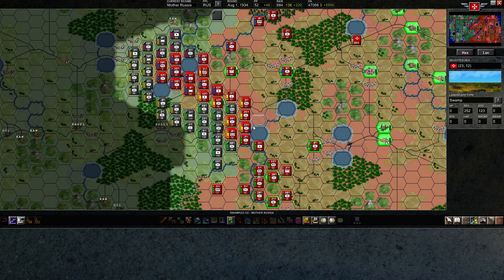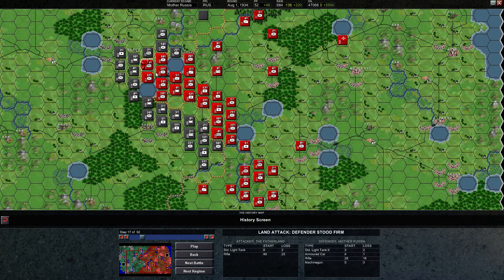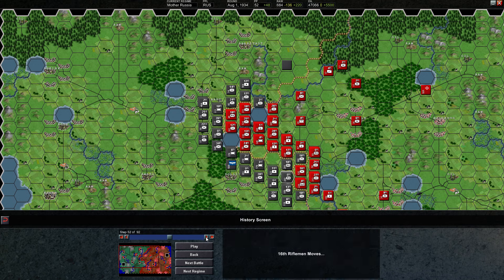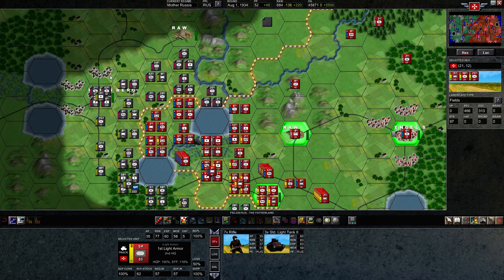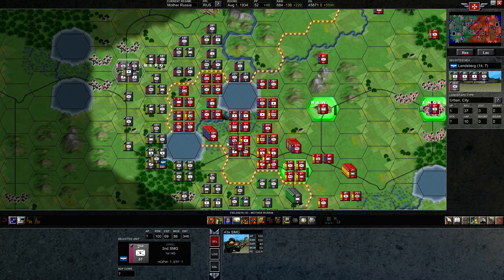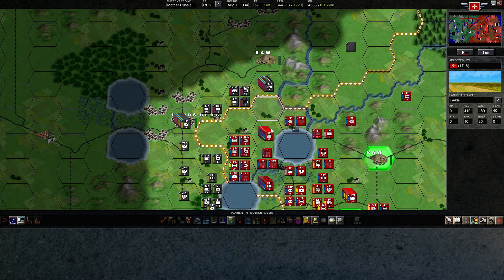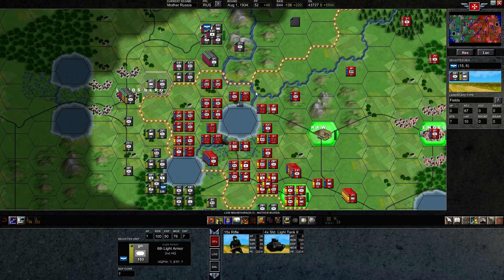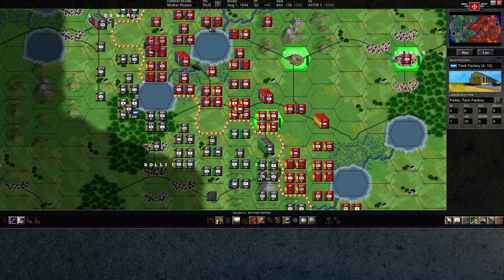Advanced Tactics Gold | Multiplayer - 09 - Counterattack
I'm very excited to bring you this PBEM series on Advanced Tactics Gold. Playing on newest patch v2.21k.

My opponent will be none other than my father himself. This will be very interesting to say the least...